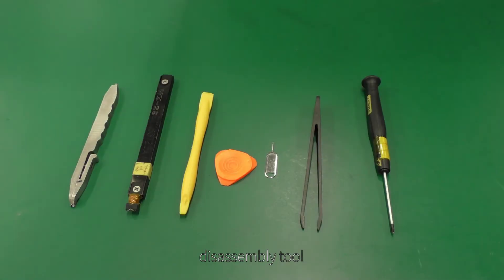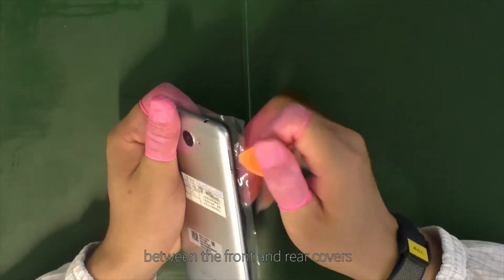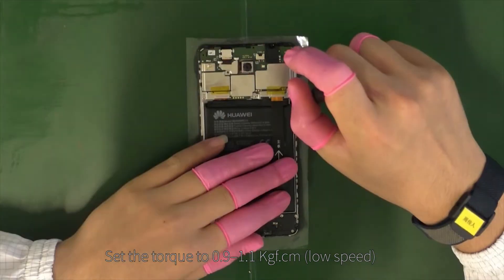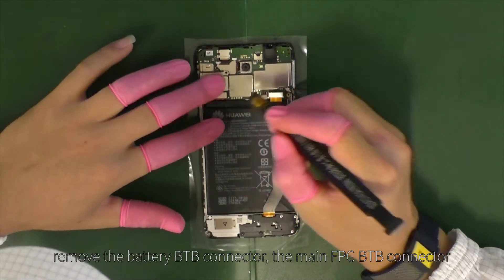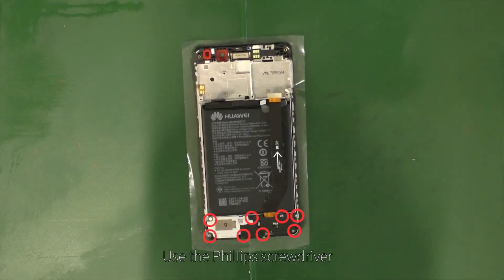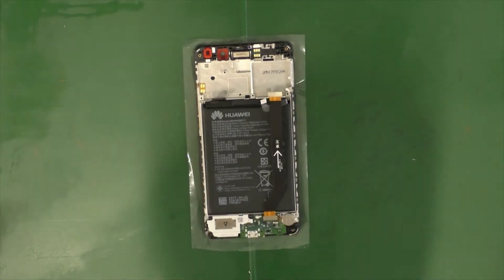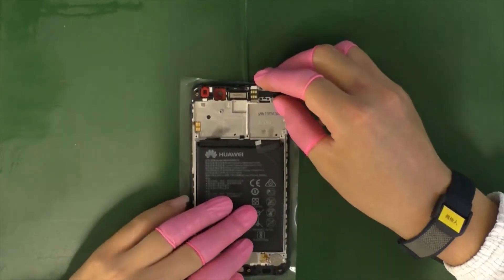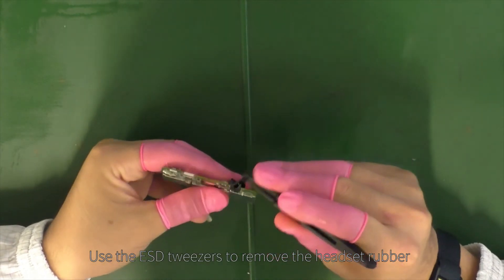Huawei Ascend XT2 disassembly guide